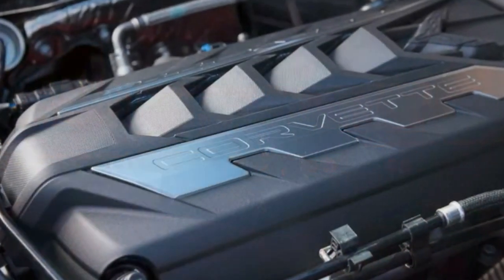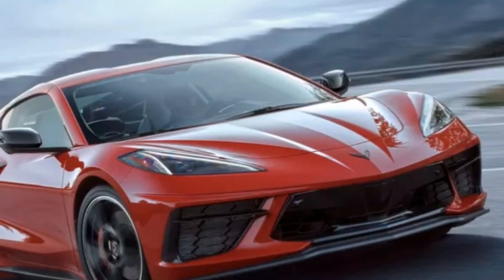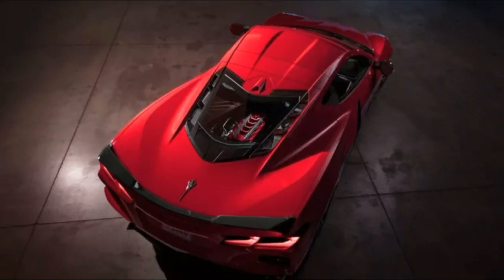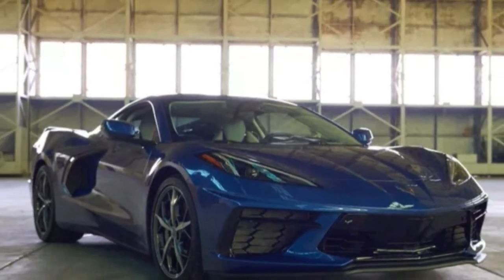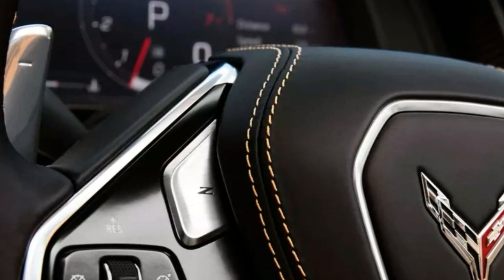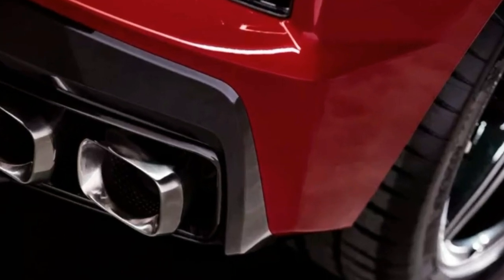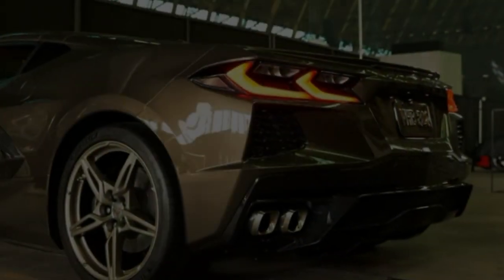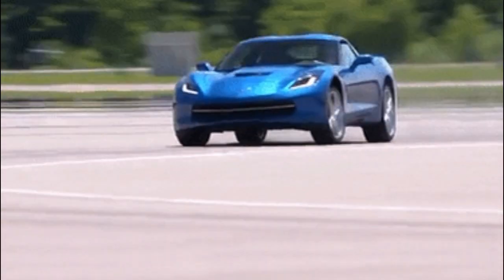2020 Chevrolet Corvette Review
Corvettes commonly have long past many years among dramatic overhauls punctuated cycle replace that freshens the exterior and indoors while persevering with 2020 chevrolet corvette stingray configurations use the middle mechanical bones unveiling of the 2020 Corvette Stingray marks new chapter with the long-lasting sports car shifting from the front engine layout the 2020 chevrolet corvette for sale primary time in its lengthy.